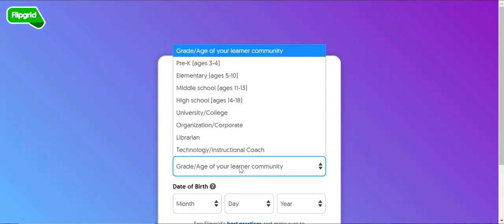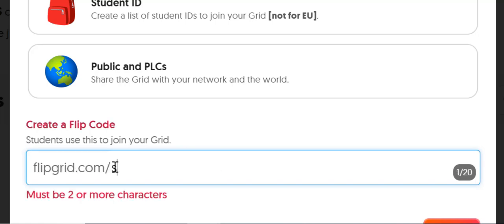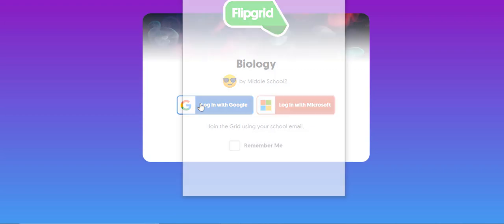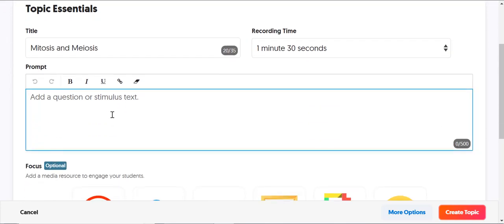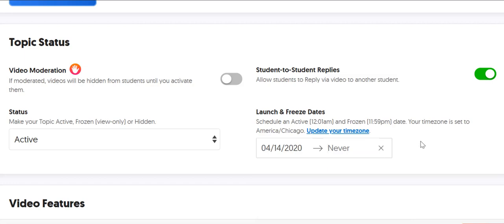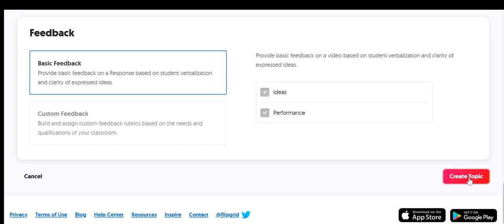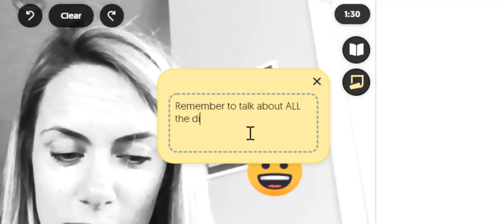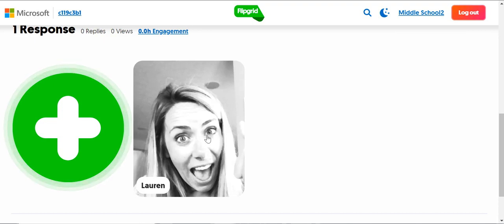Flipgrid 101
Learn how to create an account, set up your grid, design your first assignment and deploy it to students! You will also be shown the student's perspective when they complete your assignment in this tutorial.